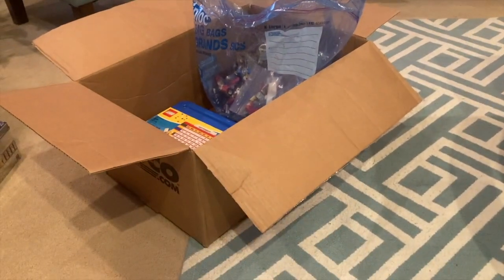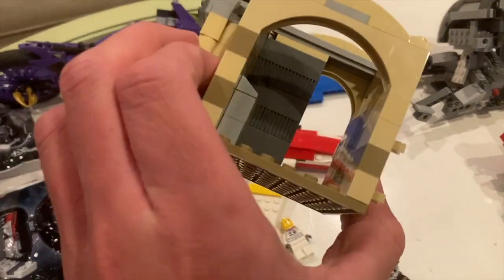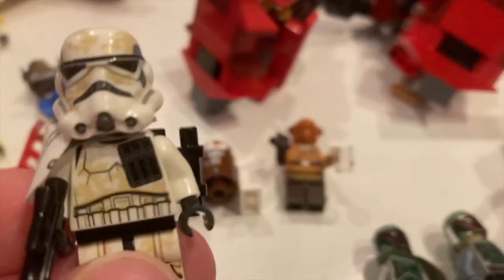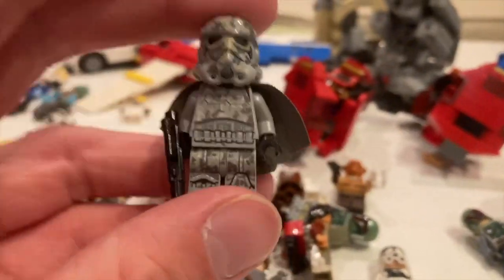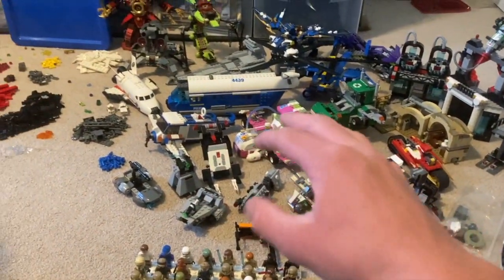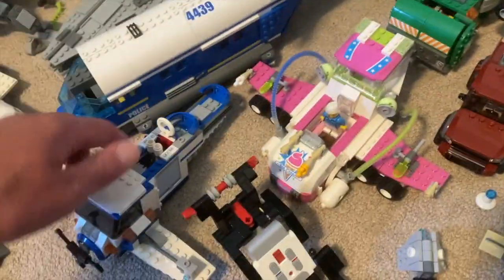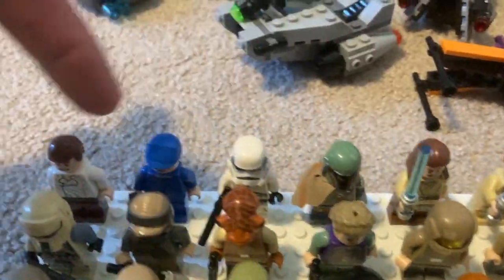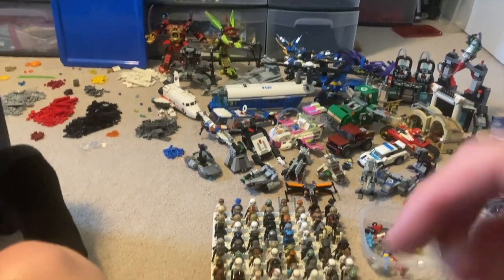I can't believe the minifigures I got! Craziest Lego Minifigure Deal Ever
I recently bought what I believe to be my new most insane Lego deal on this channel! This purchase was wild and I couldn't believe all the extra minifigures that came that I was not expecting. Lots of fantastic Star Wars Minifigures and other sets to add to my collection.